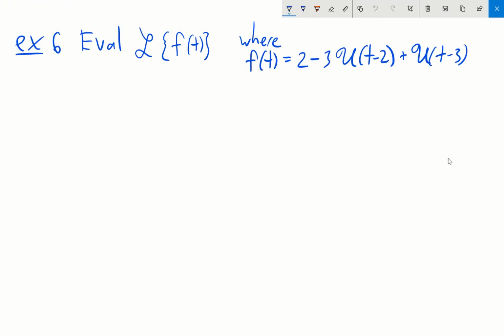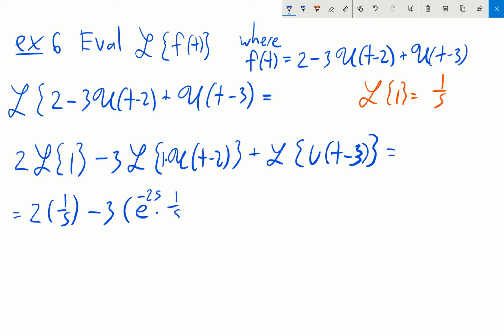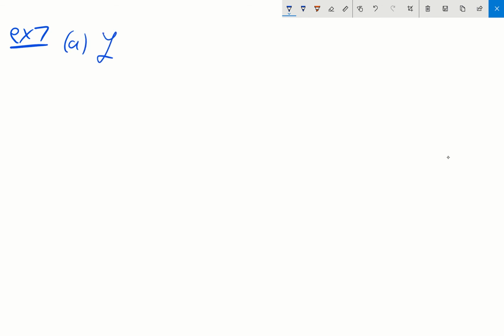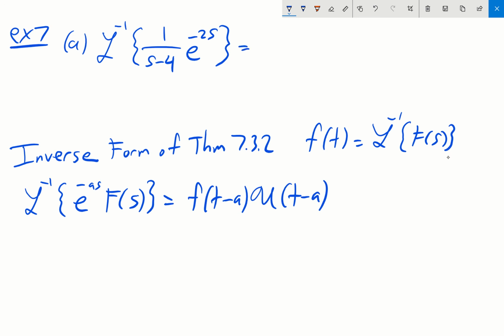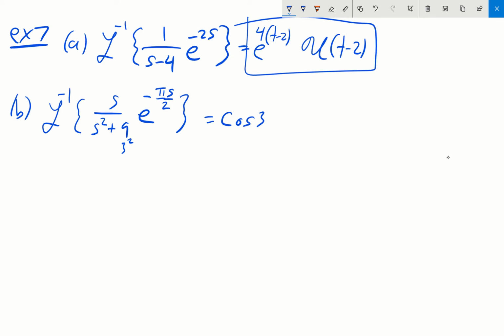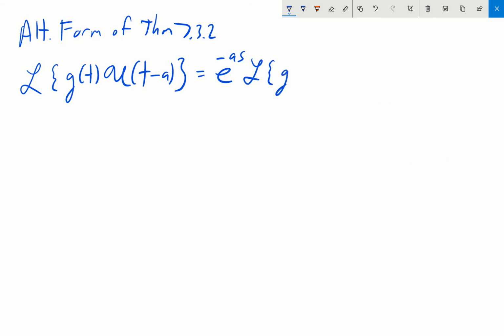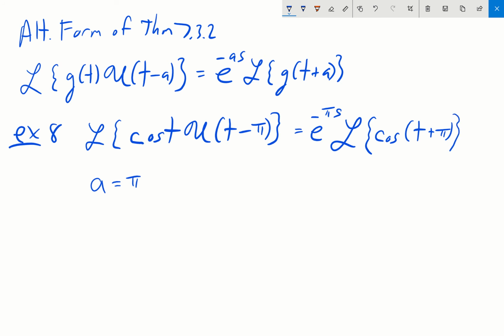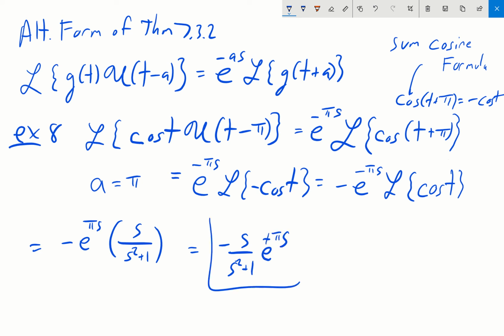Math 242 Lecture 7.3 Part 5